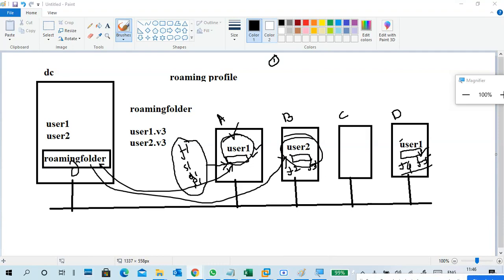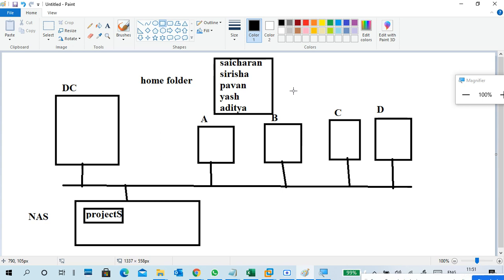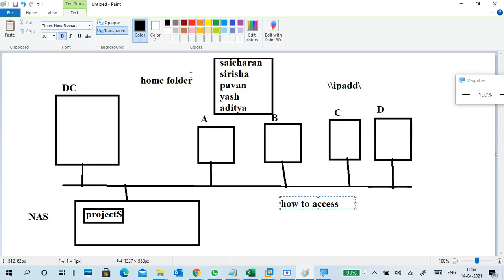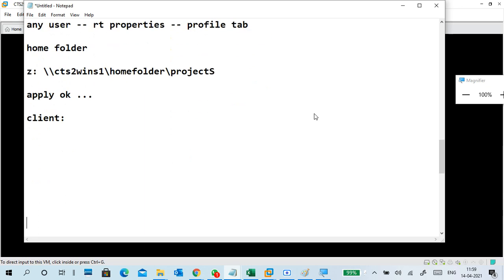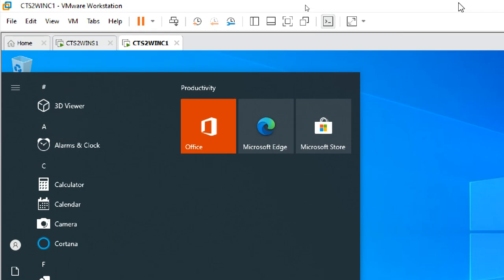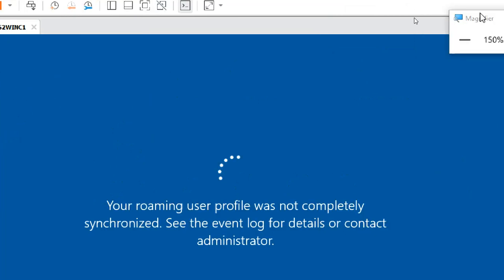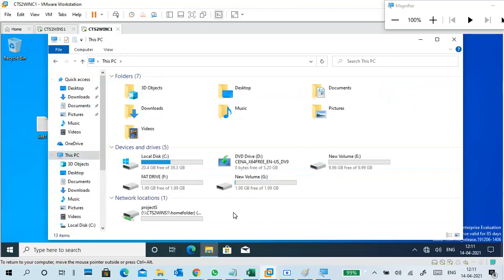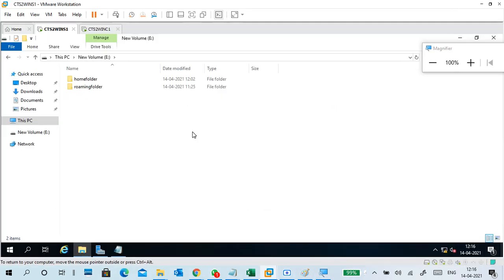Windows Server2019 part8 Home Folder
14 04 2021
home folder:

create a folder - homefolder

share -- everyone -- security --everyone

copy network path -- \\cts2wins1\homefolder

paste to a notepad

server manager - tools -- ad user n computer

any user -- rt properties -- profile tab

home folder

z: \\cts2wins1\homefolder\projectS

apply ok ...

client:

open this pc :

check drives

z:--